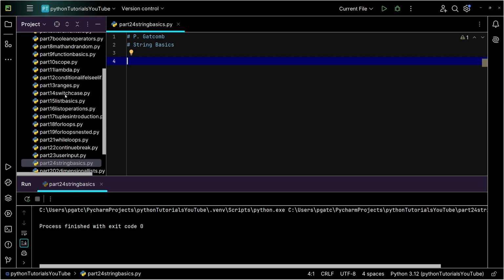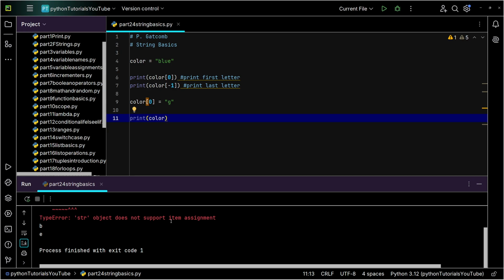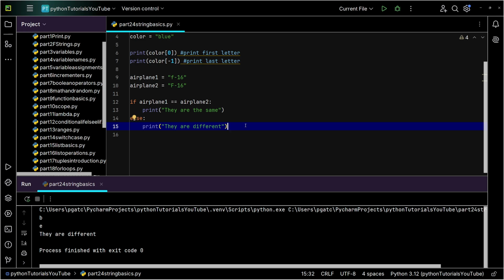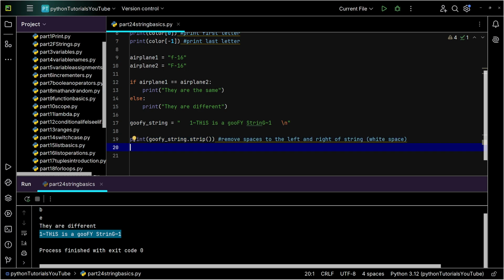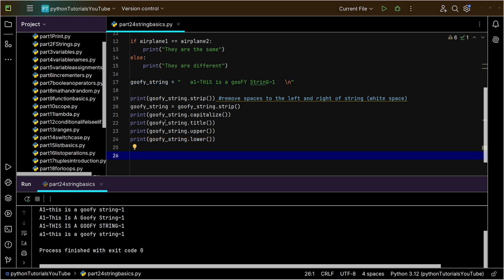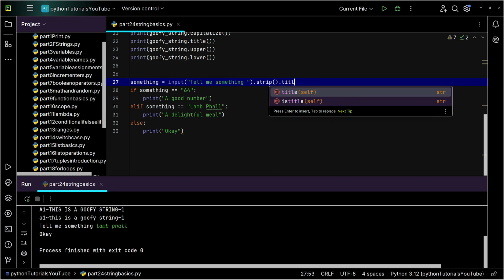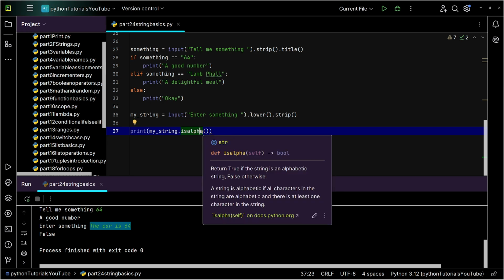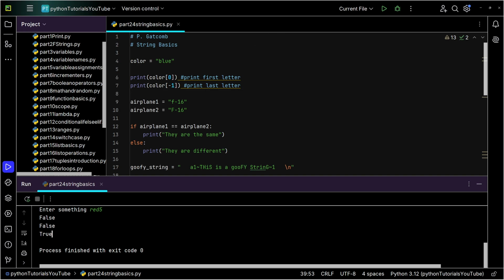Byte-Sized Python Tutorial Part 24: String Basics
In this video, we show you the basics of strings in python along with several of their unique properties.